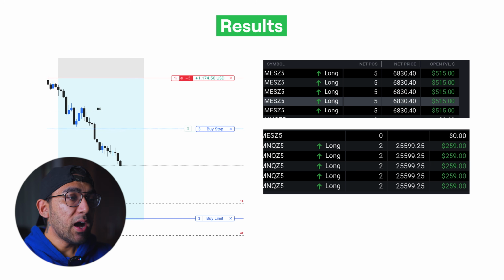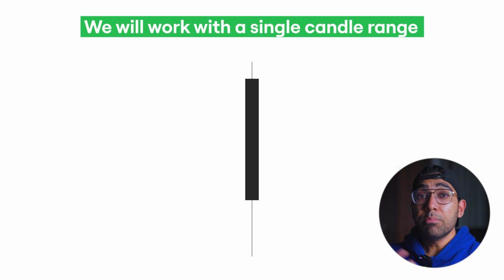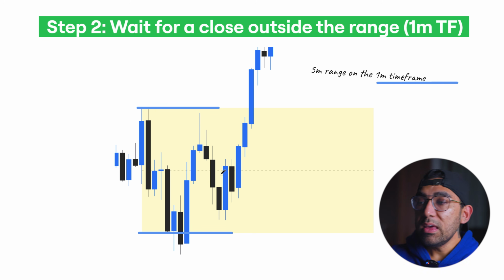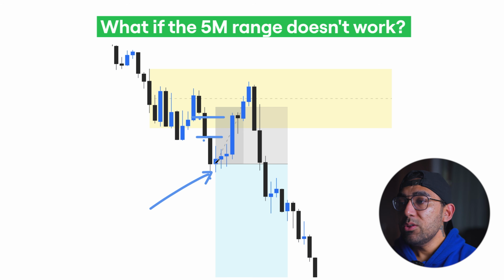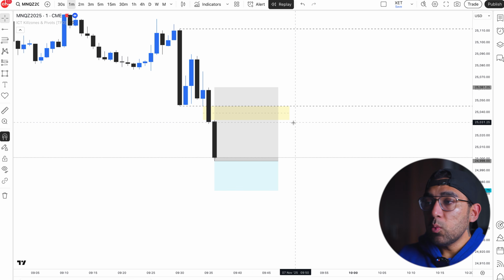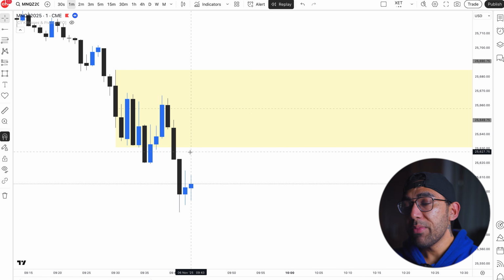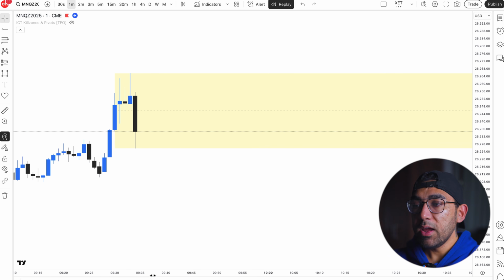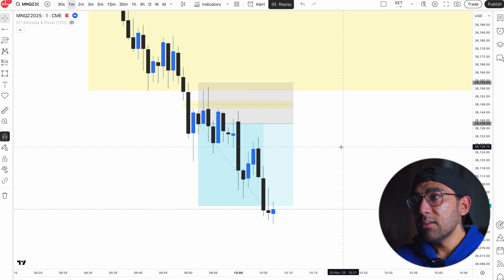This 1 Minute Scalping Strategy Works Everyday (Easy & Proven)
Futures and crypto trading are highly risky, and not for everyone. Losses generally exceed your initial investment. Past performance does not equal future performance. Always assess risks before trading. Trading may incur additional fees. If you disagree with these terms, please leave the channel immediately.